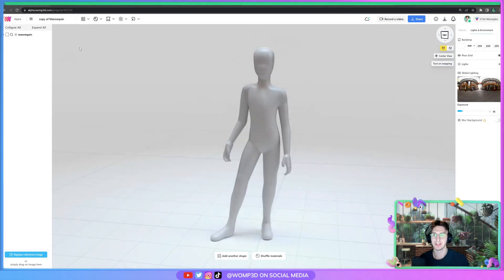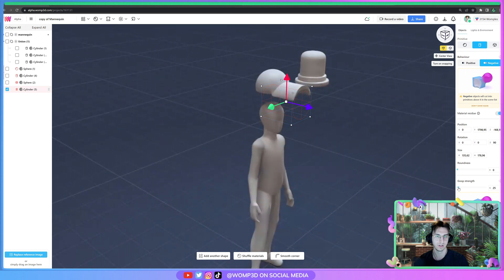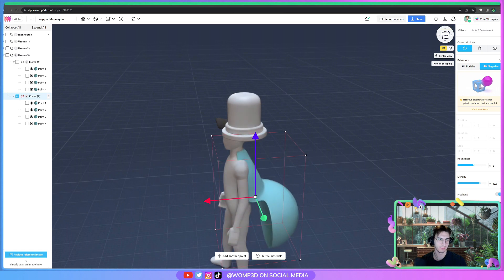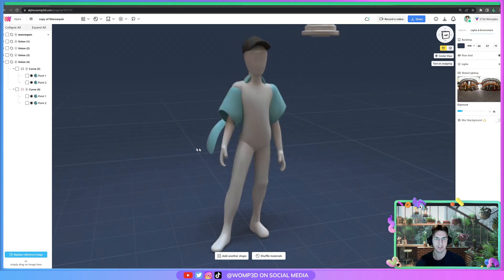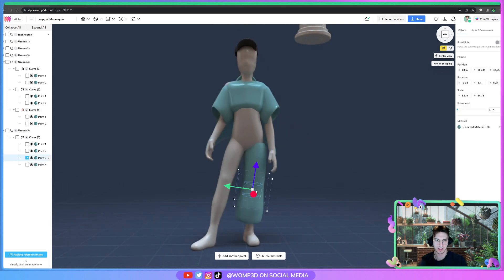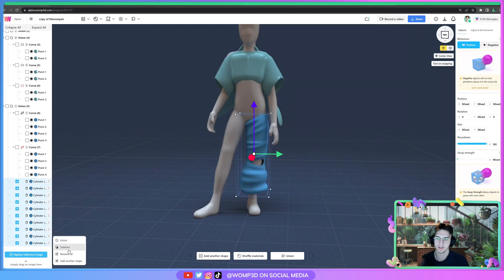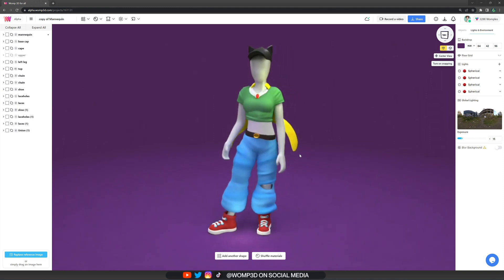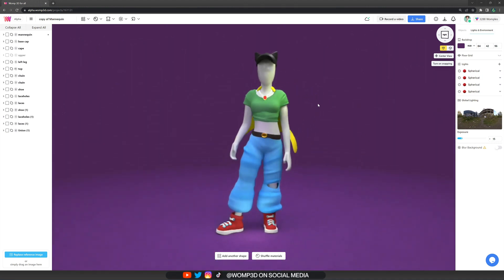EASY 3D: How to create Clothes (Stream Highlights) | Womp 3D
In this video you will learn how to create clothes, including hats, tops, pants, shoes, capes, creating details and more!